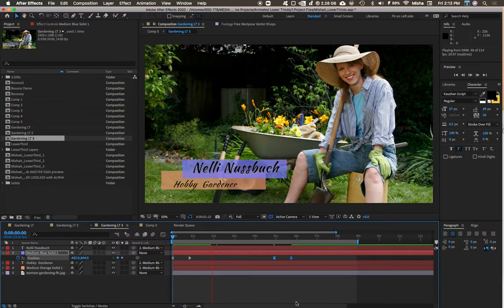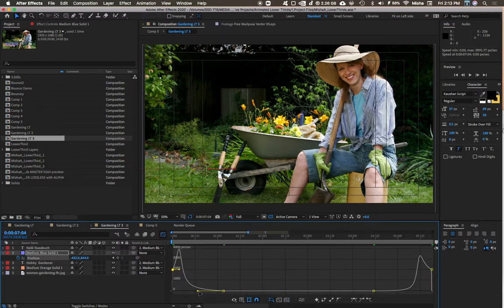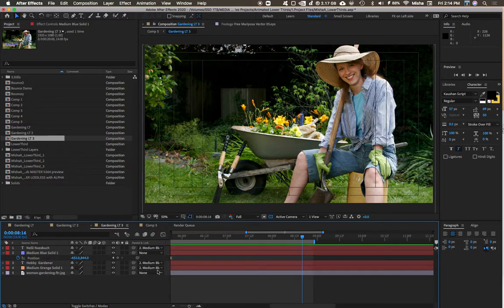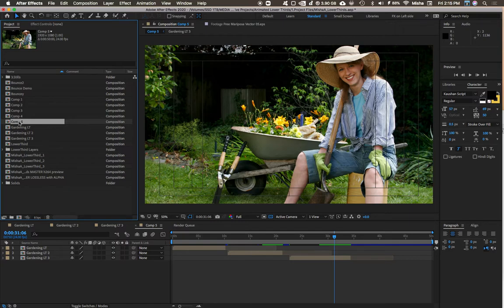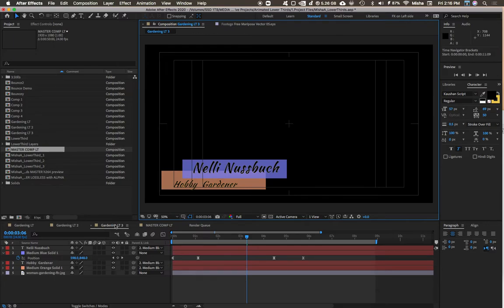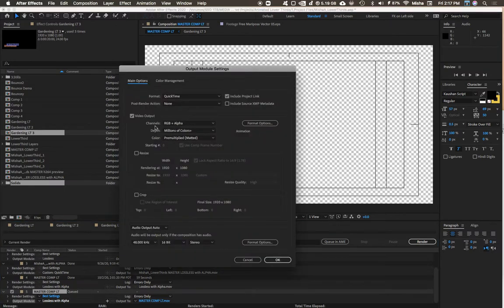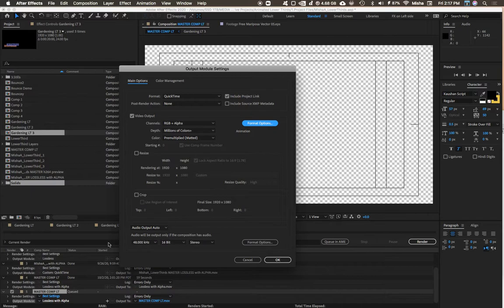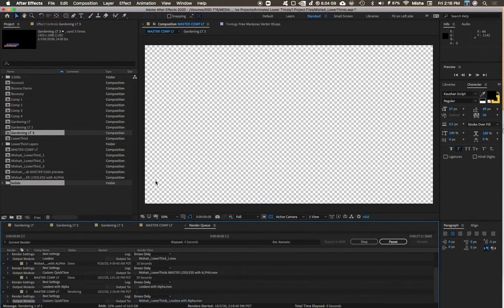AE Lower Thirds Project Export Lossless